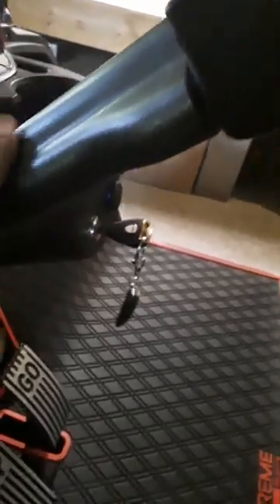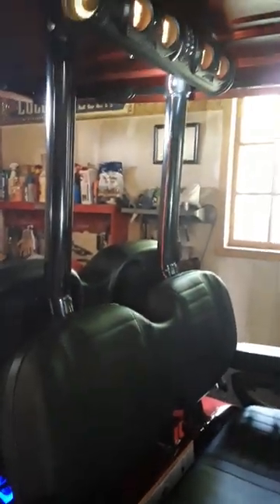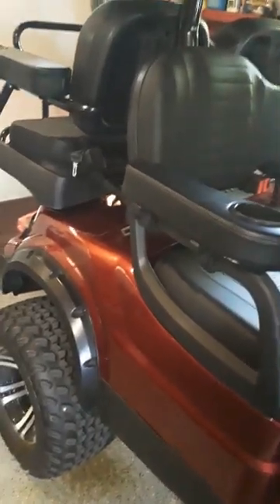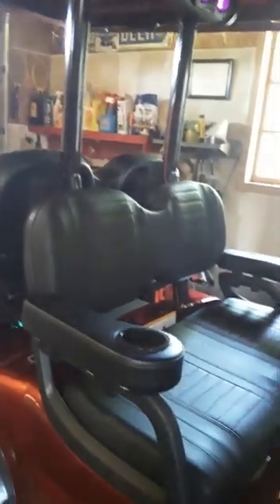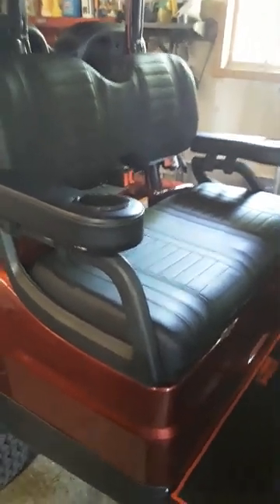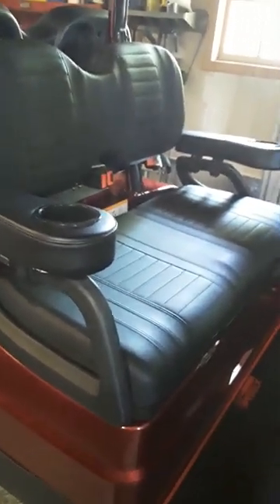Ecoxgear sub install on Icon Golf Cart